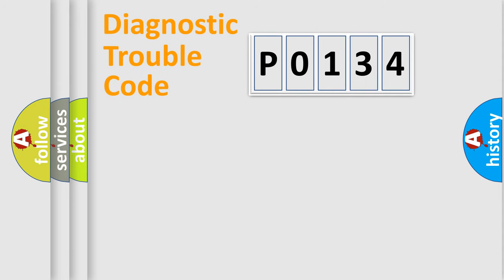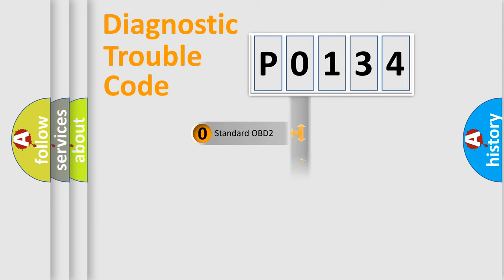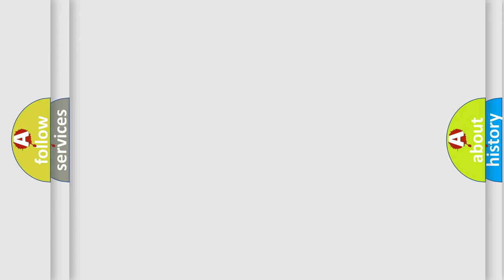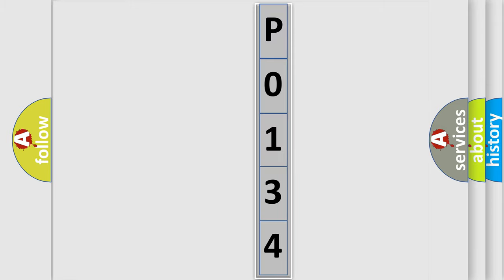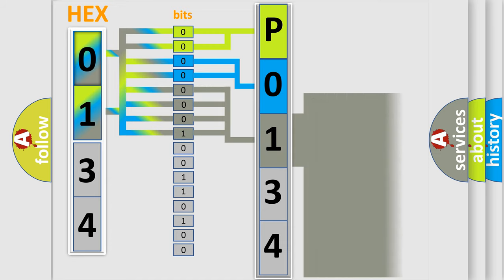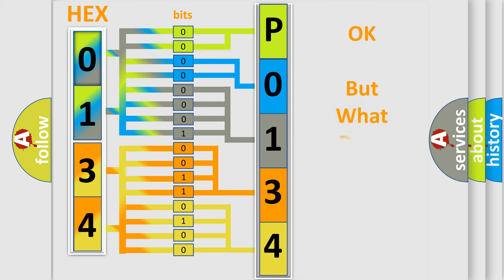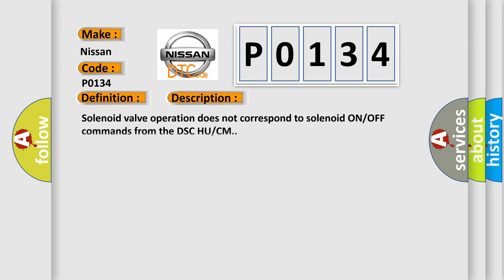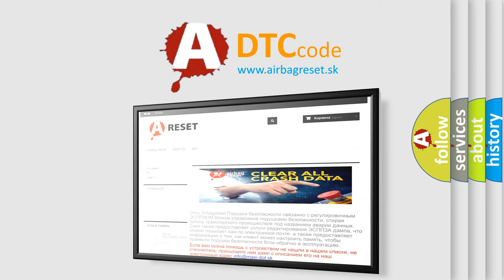DTC Nissan P0134 Short Explanation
Contents:
0:21 Basic DTC analysis according to OBD2 protocol standard.
1:48 Insight into programming
2:58 A diagnostically understandable description of the Diagnostic Trouble Code
3:05 Basic error definition

Make
Nissan
Code
P0134
Definition
RH Stability Control Solenoid Valve System
Description
Solenoid valve operation does not correspond to solenoid ON or OFF commands from the DSC HU or CM
Cause
Solenoid valve malfunctionOpen or short circuit in the DSC HU or CM internal solenoid valvesPoor connection at connectors female terminal